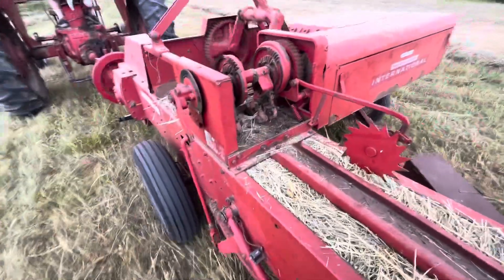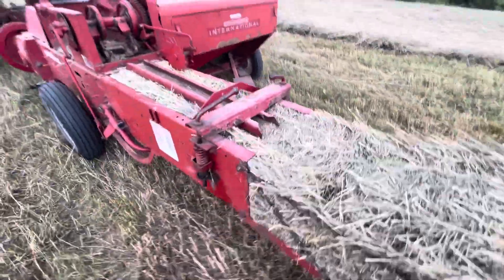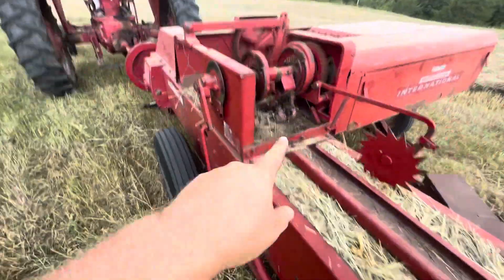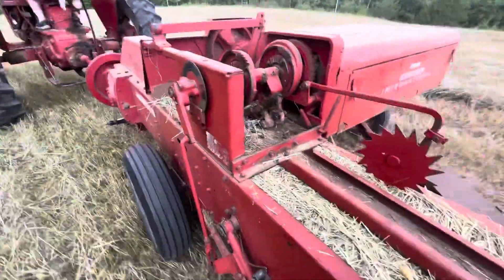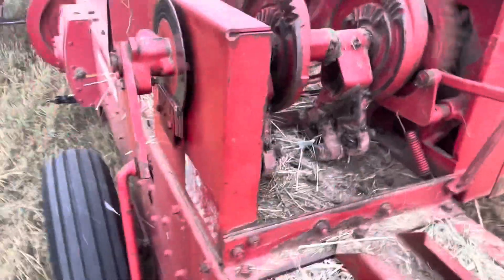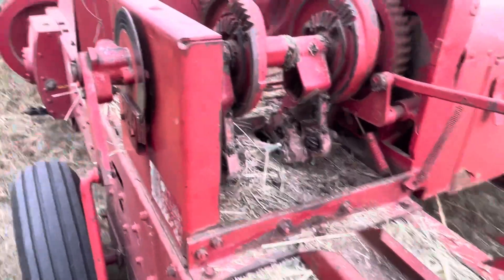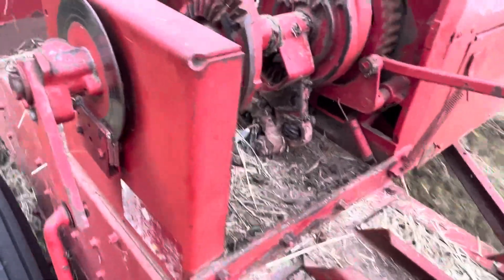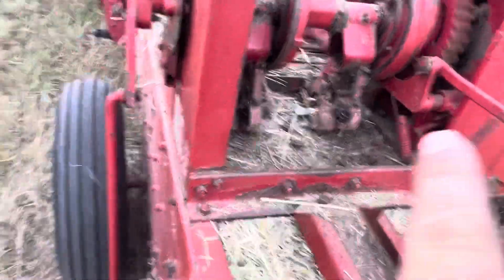Making hay with an international baler [will it work]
Hey folks just a little video of me and my dad using his international 37 series baler. There is no editing to this video. In this video I’ll show you how the baler knots a bale and how the windrow gets fed into the baler. The tractor is a international farmall 400 wide front.